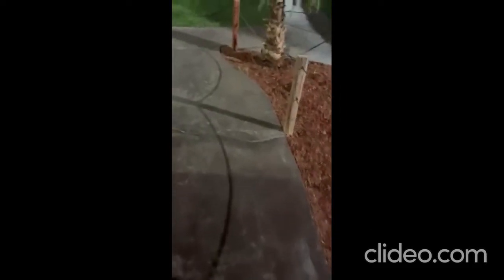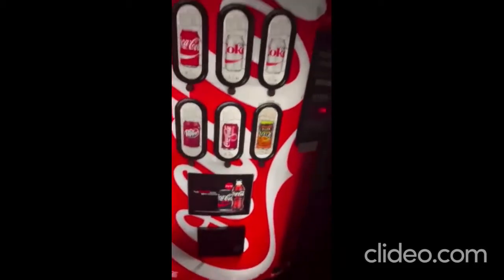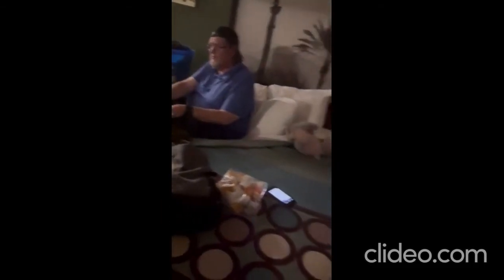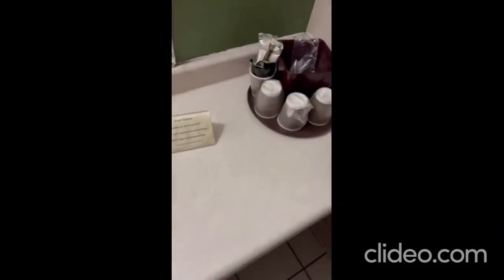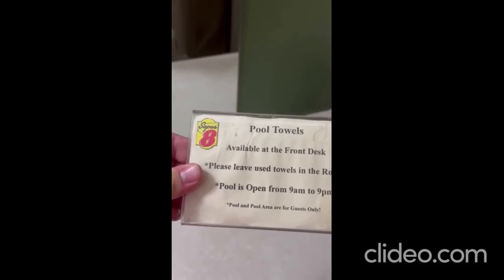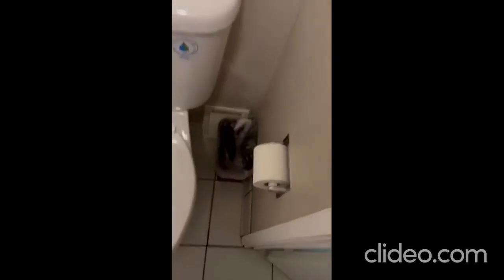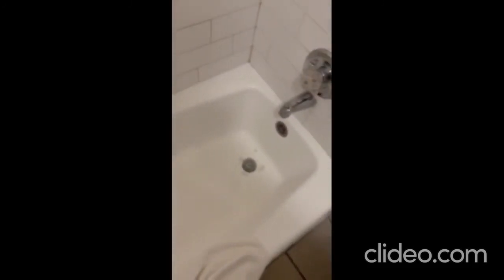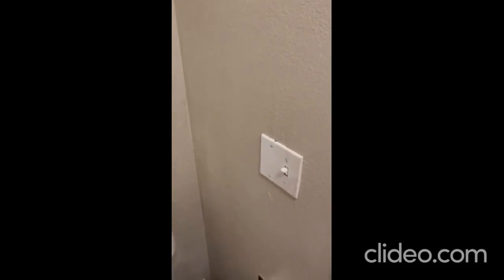Super 8 Hotel Tour Barstow, CA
This was recorded before the covered bridge. Another Hotel Tour is coming soon.